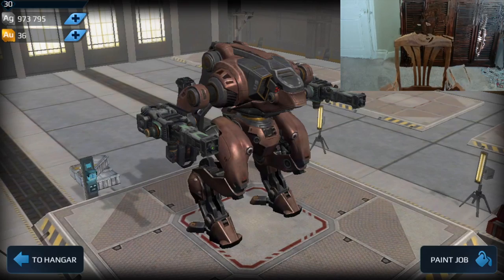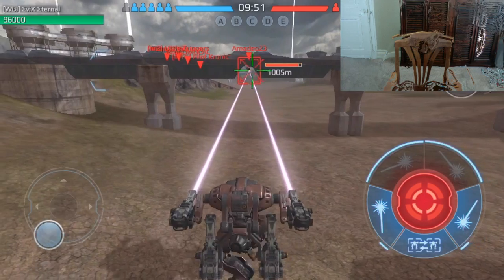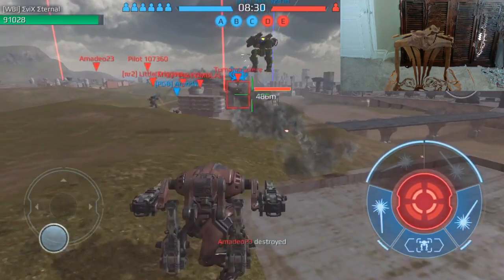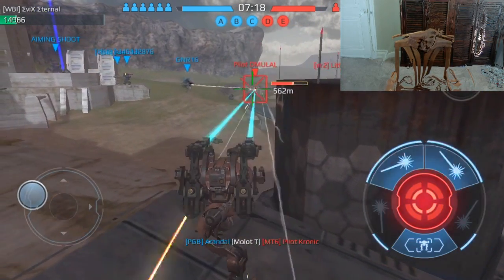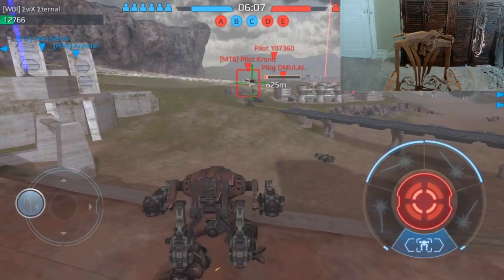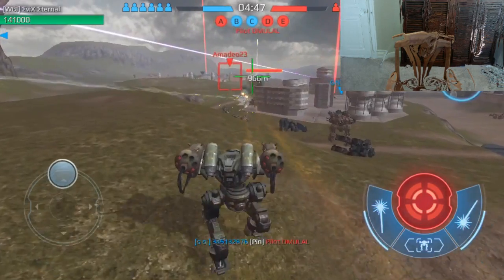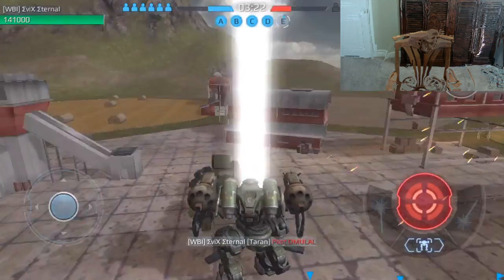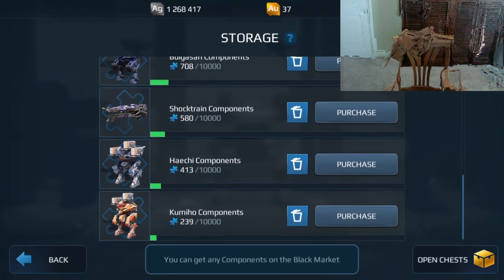GEKKO JESSE - WR Combos - 4 Gekko Jesse and Announcements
A couple of announcements, and Jesse gameplay. Going to get a Doc soon!